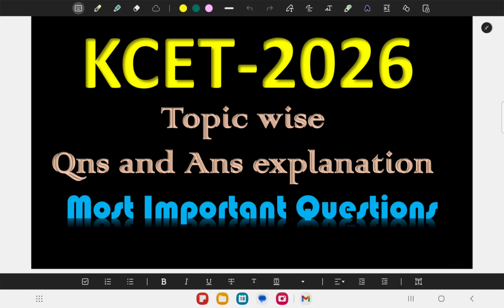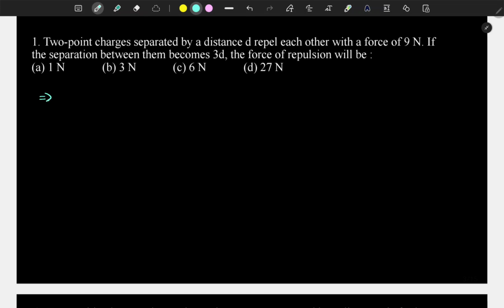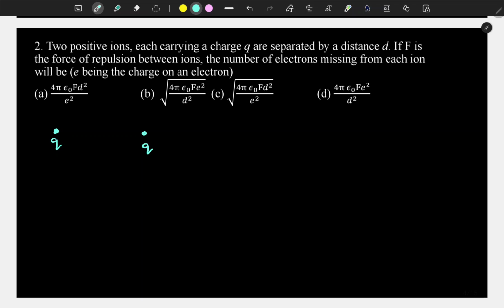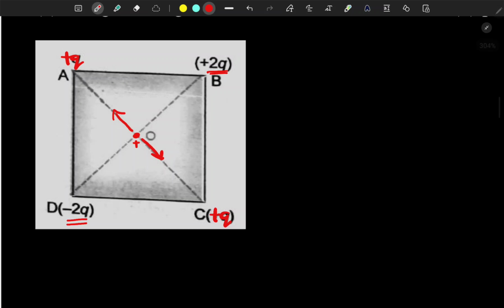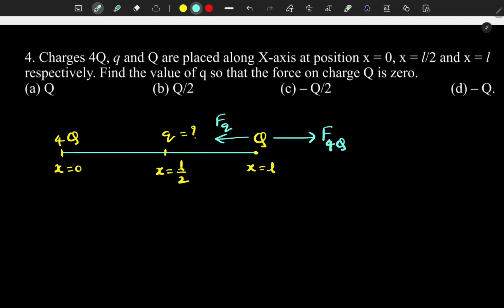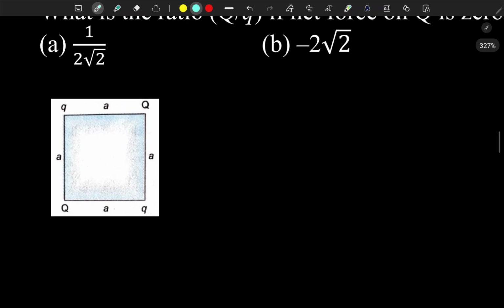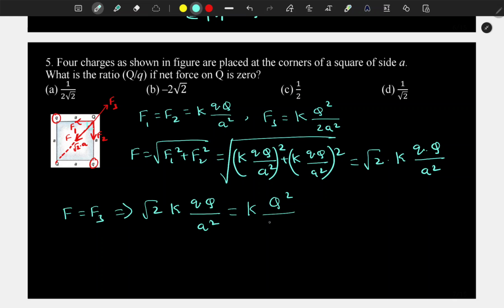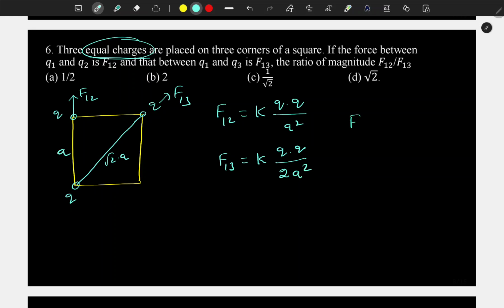KCET V1- PHYSICS - COULOMB'S LAW - PART 1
Hello everyone, This video series consists of explanation questions and answers for the KCET examination 2026.